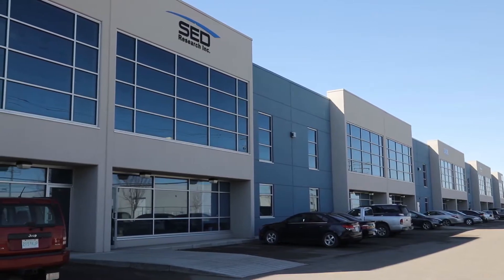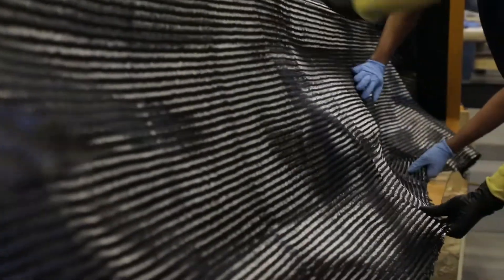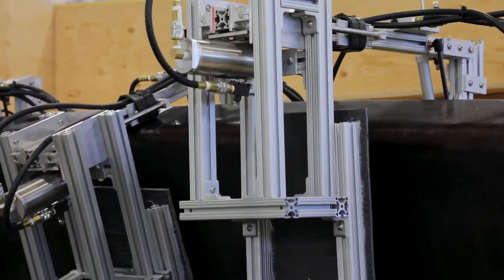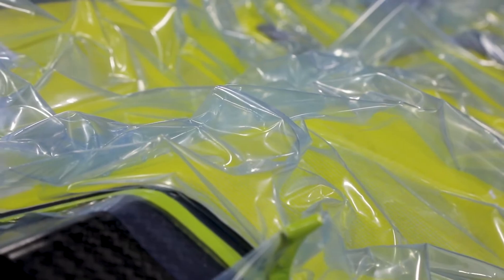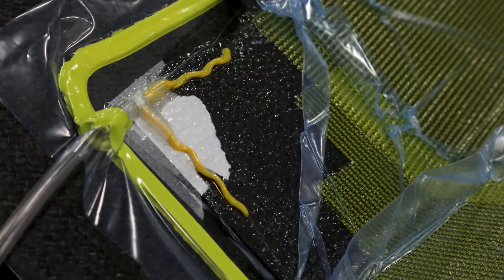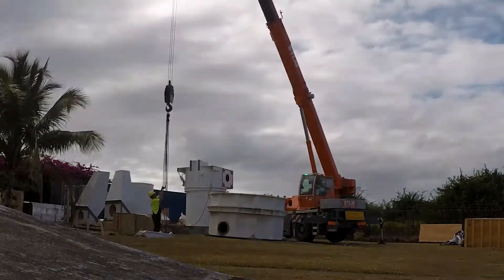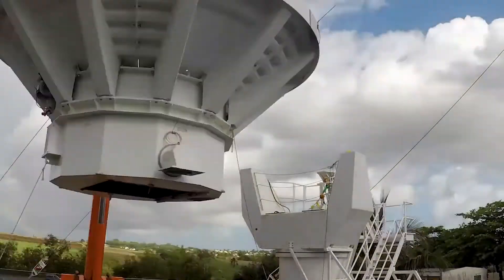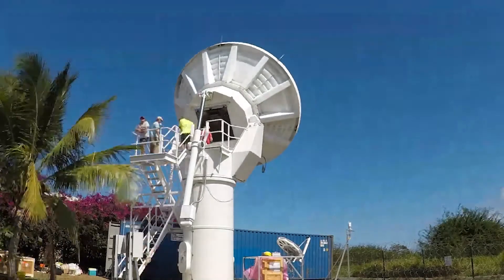Composite Antenna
Watch this video to learn more about the Composite Carbon Fiber Antenna available from Calian, Advanced Technologies (formerly Calian, SED).